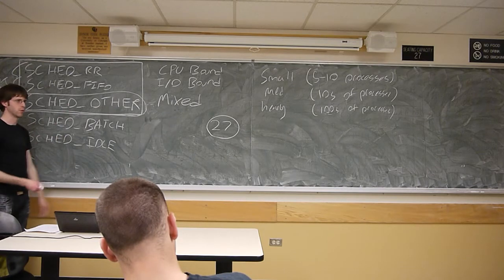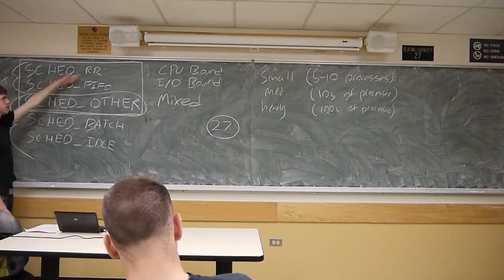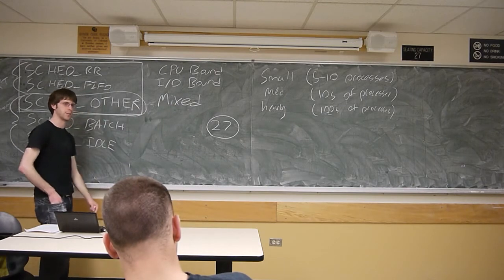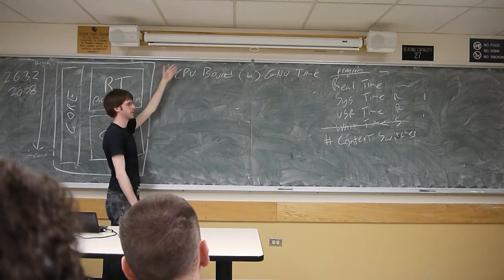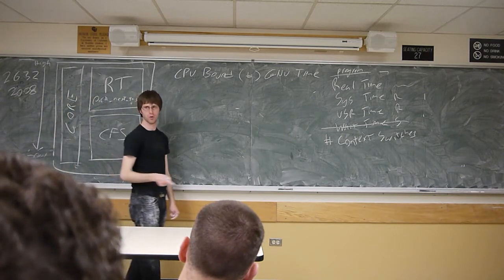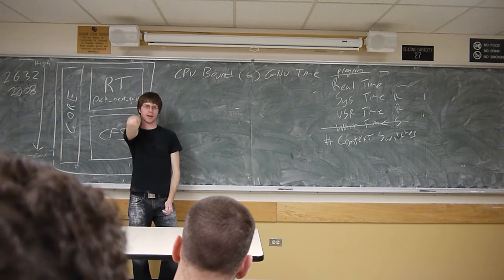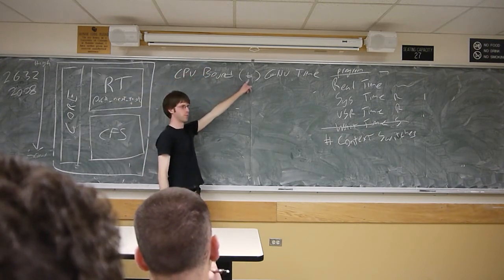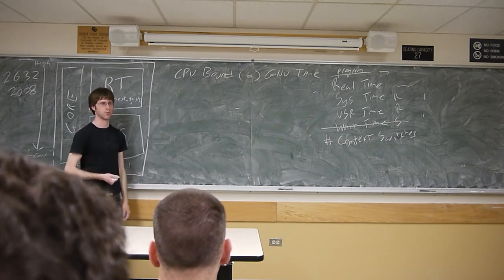CU-CS3753-2012-Week8-Recitation-03/07/12-Full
Week 8 Recitation (03/07/12) - Full Version
Topic: PA3, the Linux Scheduler, GNU time, and benchmarking